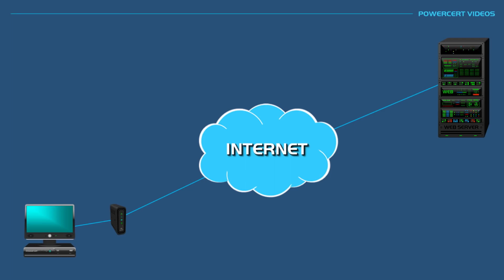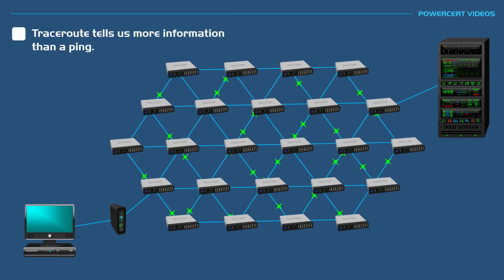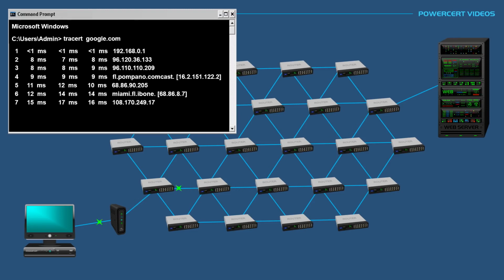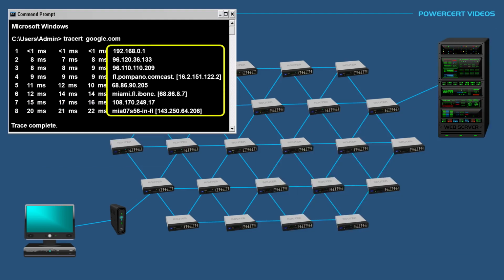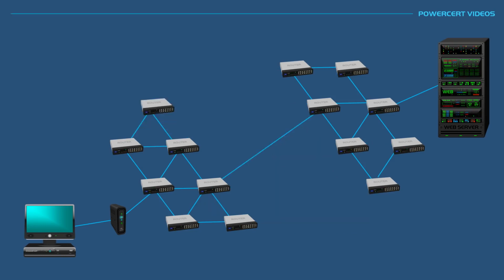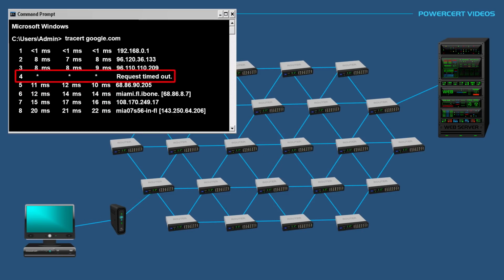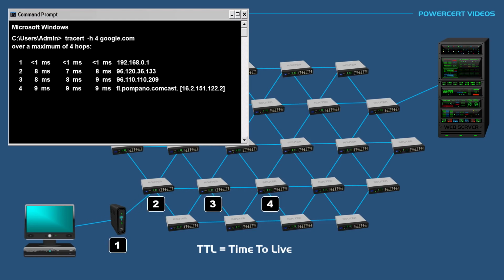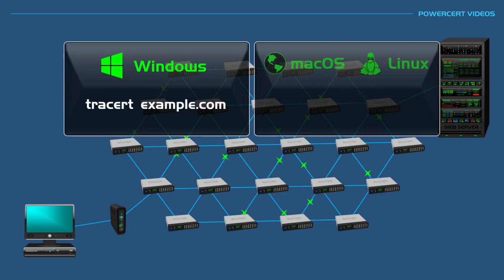Traceroute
Traceroute is a command that runs tools used for network diagnostics. These tools trace the paths data packets take from their source to their destinations, allowing administrators to better resolve connectivity issues. On a Windows machine, this command is called tracert; on Linux and Mac, it's called traceroute